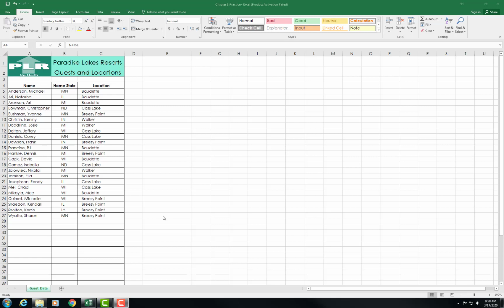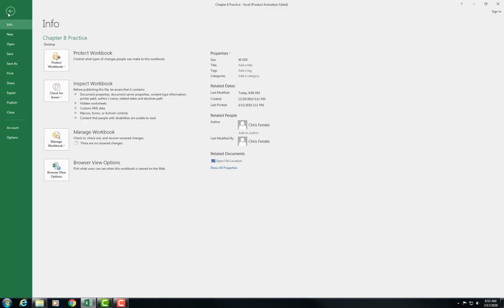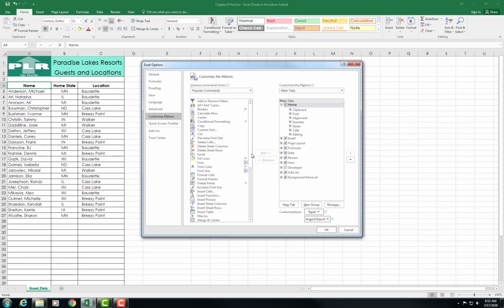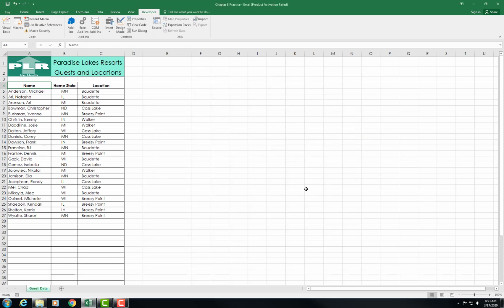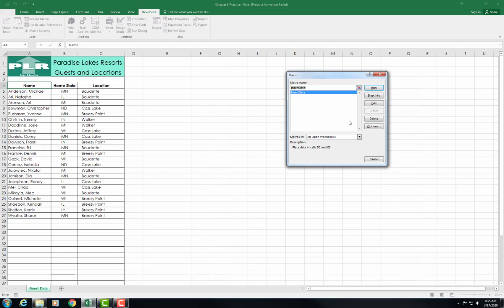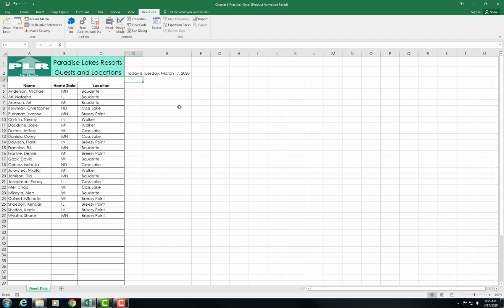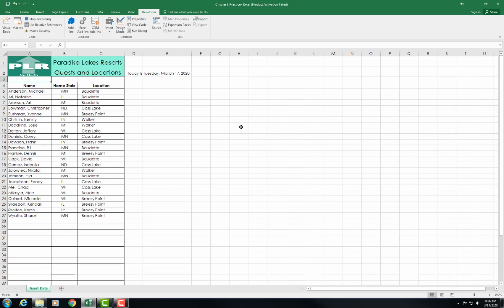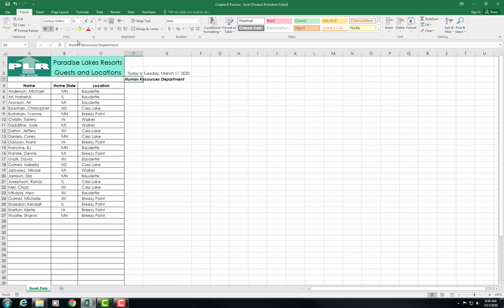Excel Chapter 8 PP1